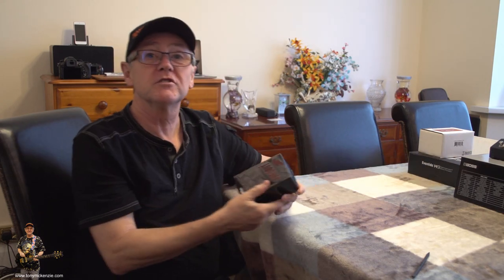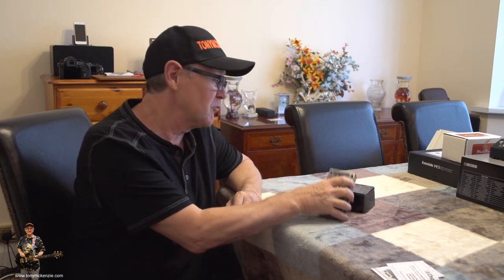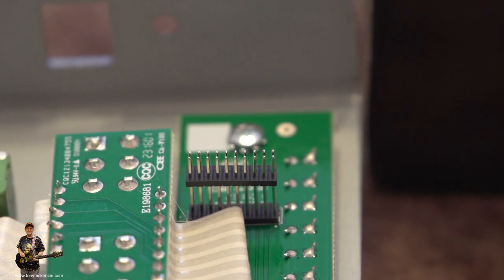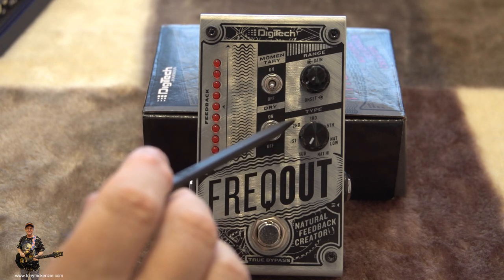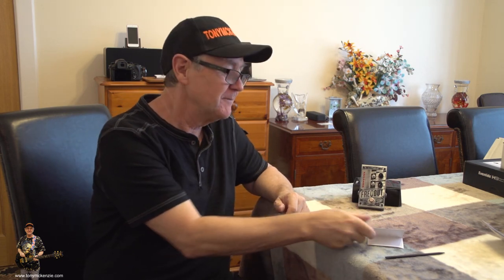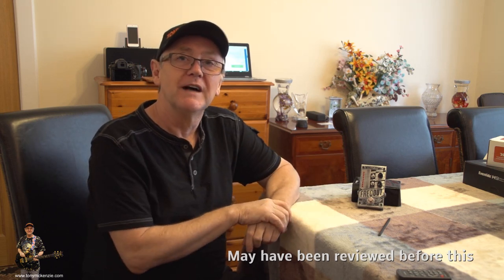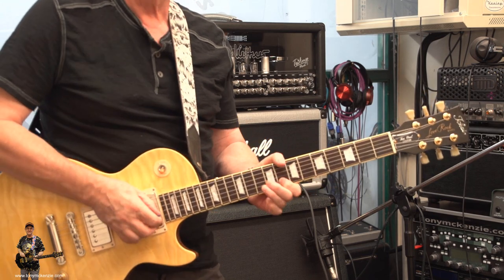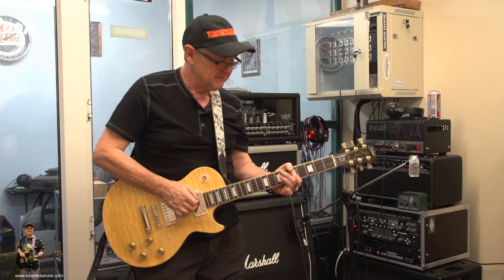Digitech Freqout Sustain Pedal | A Closeup Inside and Out Review | Tony Mckenzie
The Freqout from Digitech promises feedback and sustain like Hendrix at the isle of Wight just before Foxy Lady? But could this pedal conceivably come even close to that? And exactly how well is it made for that hard earned cash?

A new pedal in September 2017 which I waited for literally for months because it appears they had 'issues' with the completion of the making of this pedal. I was really looking forward to reviewing this unit so find out all about it here and don't worry about those sales videos that always somehow don't show how it would work for you... watch this - an inside and out full review.

for many more reviews or of course my YouTube channel for reviews you really can trust. I bought this pedal just like you would and my views are probably similar to how you might find this unit.